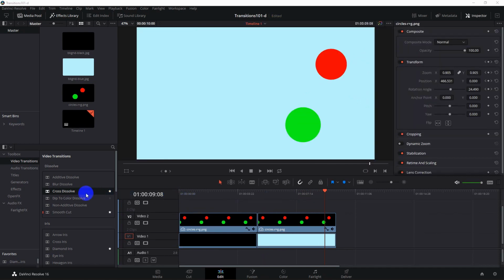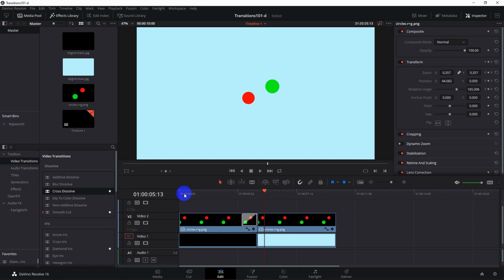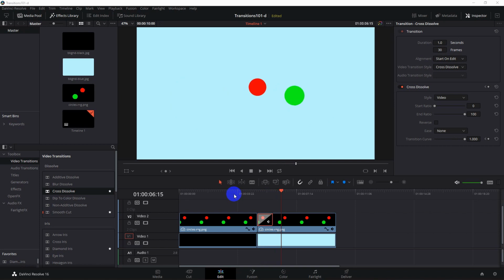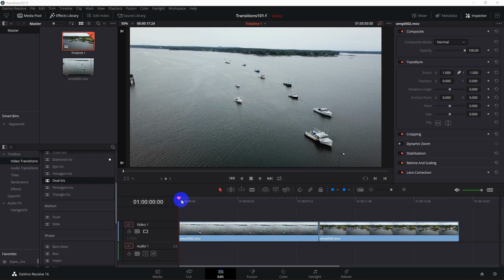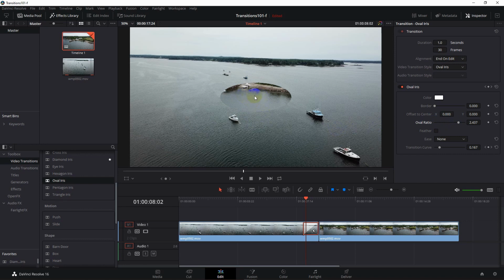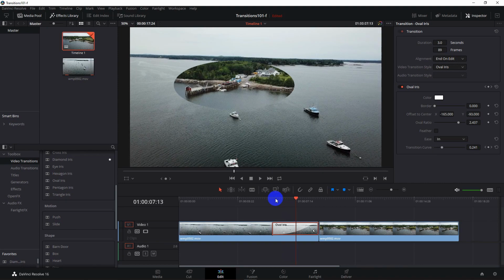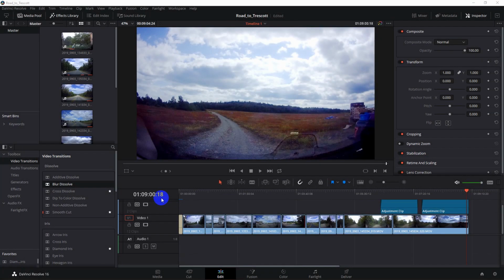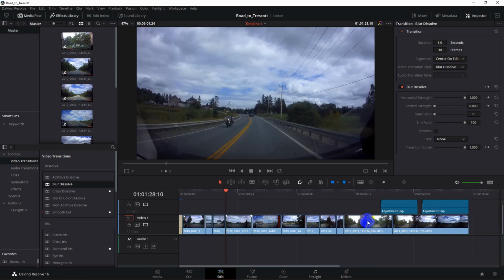DaVinci Resolve - Transitions that Start, End or are Centered on the Edit, what's the difference?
DaVinci Resolve - What's the Difference between Transitions that Start, End or are Centered on the Edit?